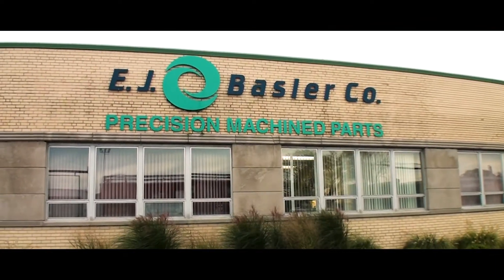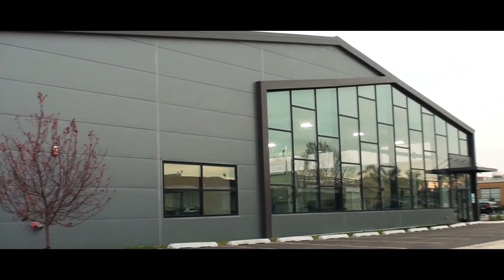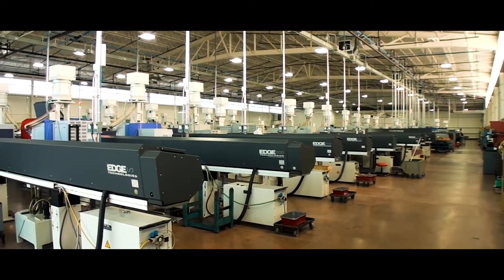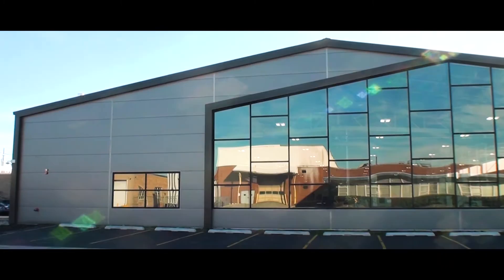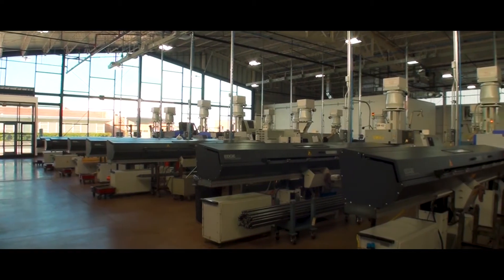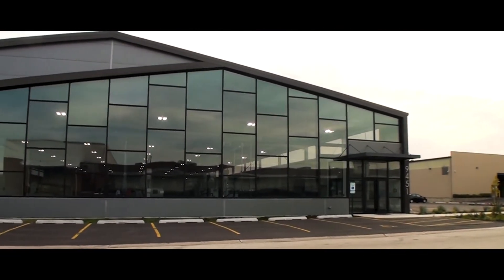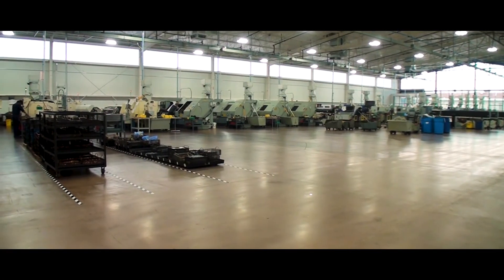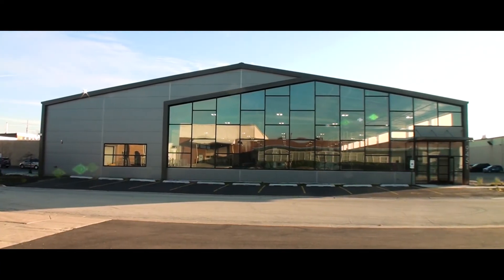Precision Machining Facility - EcoSteel Client Testimonial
Meet our client Dennis Basler, owner of EJ Basler Facility in Chicago, IL. EJ Basler offers the latest in cutting edge precision machining technologies and techniques, came to EcoSteel with the vision of demolishing their existing industrial warehouse and reconstructing it with an additional rear connecting corridor. This new industrial project and campus-style expansion feature the construction of a new 30,000 square foot, state-of-the-art manufacturing facility, a structure fit to support the growth of their operation.

The project will be led and developed by architect, Marc Amstadter of Amstadter Architects, a specialist in all things industrial and commercial design.

Paired with EcoSteel’s unlimited design flexibility and prefabricated metal building systems this project has the ability to cut timelines and construction costs significantly.

The exact time it will take for the erection of this prefab commercial metal building system is dependent on the contractor, however, generally the expectation for a building this size can be as short as a few weeks or a couple of months.

Another time-saver for these prefab commercial metal buildings is the prep work. Prefabricated buildings are attached to a concrete slab that can be prepped and completed while awaiting the custom steel kit to arrive on site. Another thing to keep in mind is using a metal building contractor with the experience to serve a successful and timely project assembly.

Are you ready to get started? EcoSteel has been revolutionizing the prefabricated metal building industry with our innovative architectural facade systems and technology for over 10 years. Not only will you be saving time and money but we can offer space optimization options and net-zero energy capabilities, thereby maximizing property returns by day one!